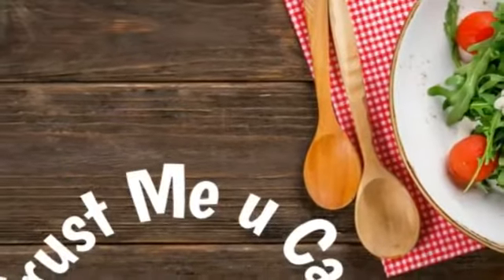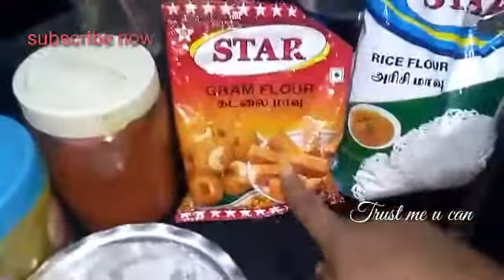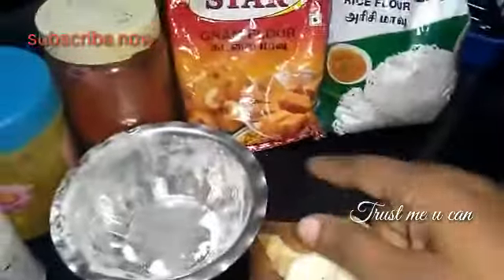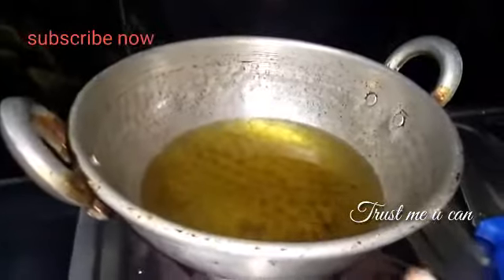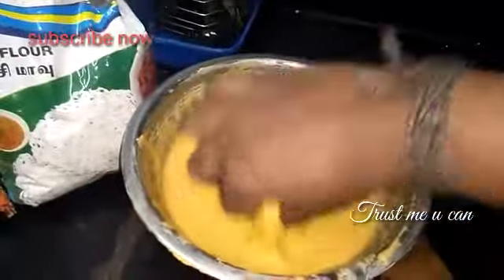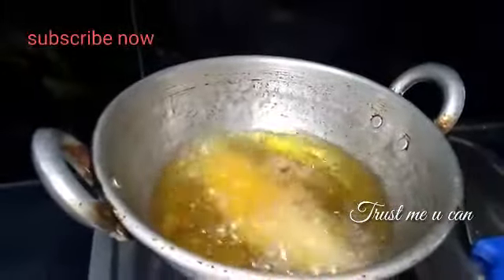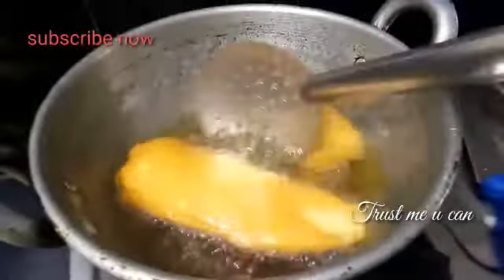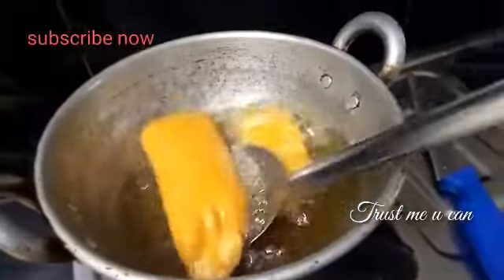பஜ்ஜி Raw banana bajji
more related recipe videos pls chk the bellow link